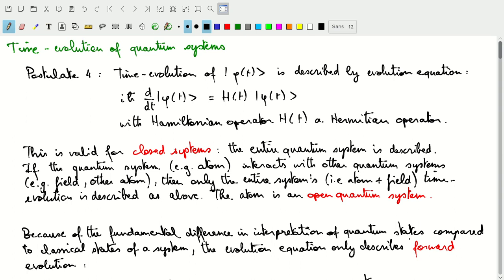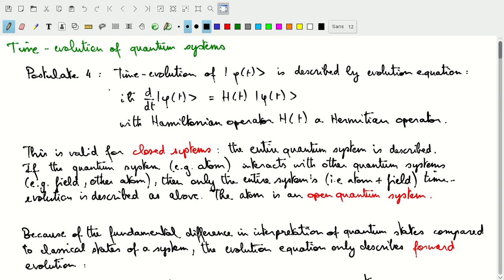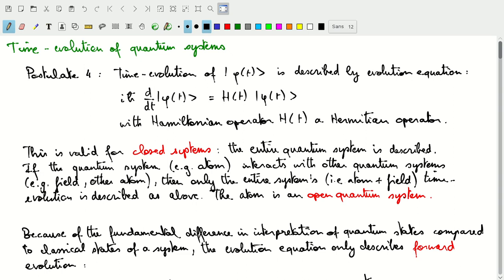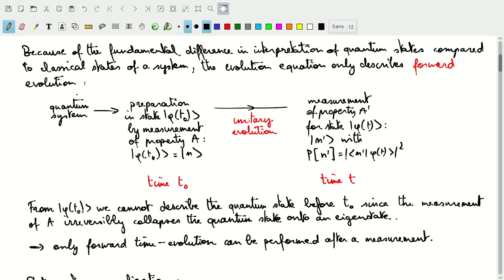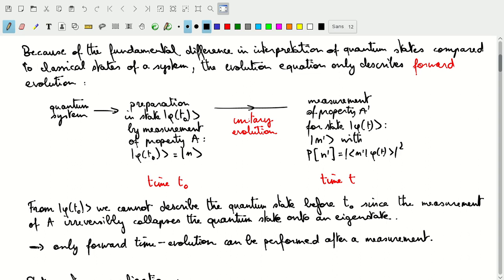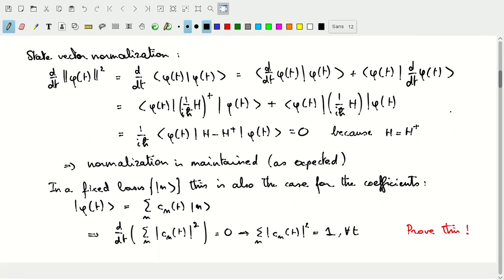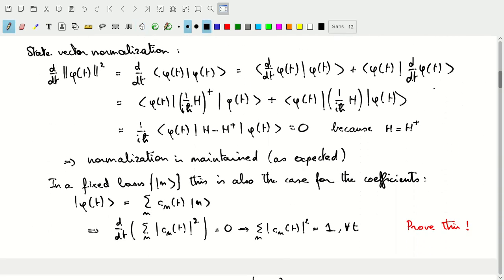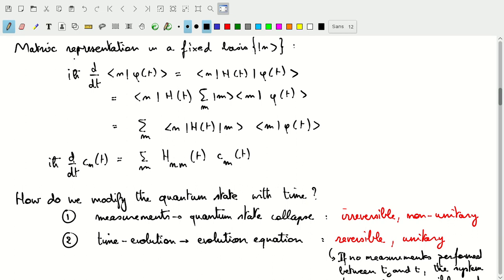Graduate Quantum Mechanics - 05.1